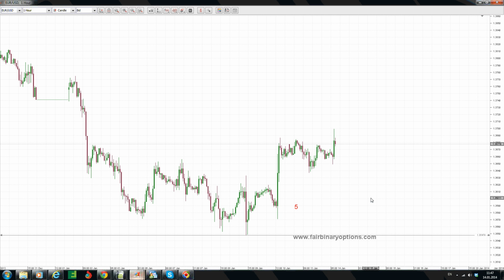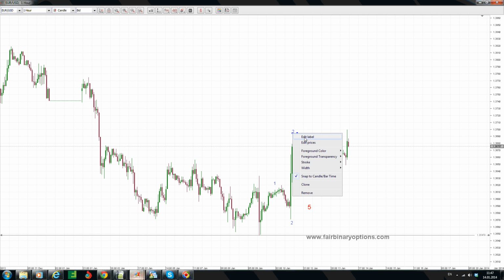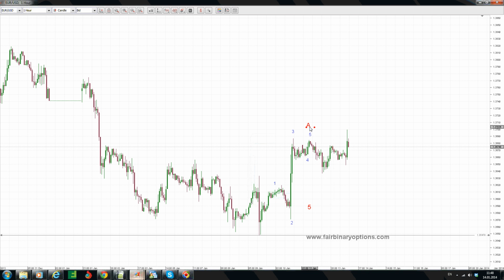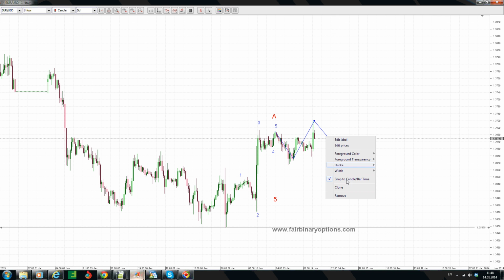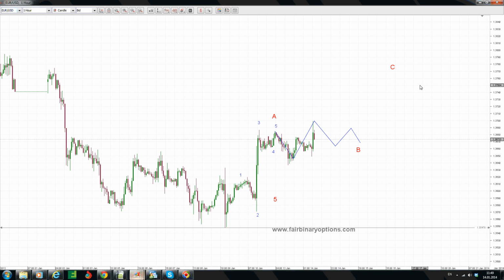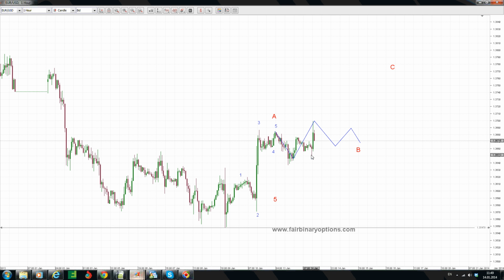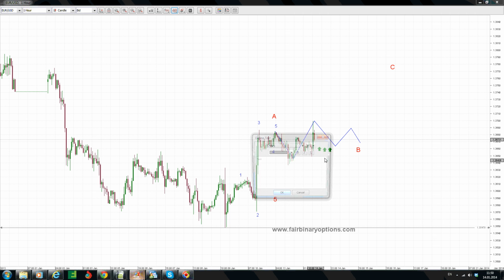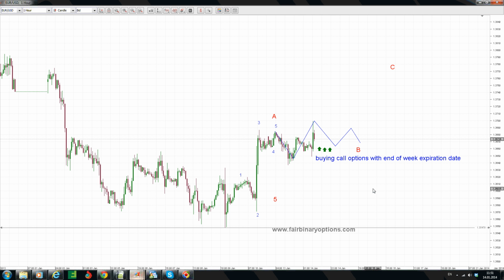EURUSD impulsive move completed | Binary Options Trading Strategies